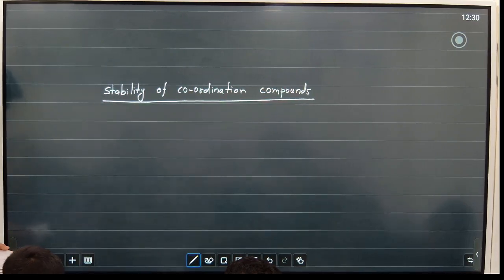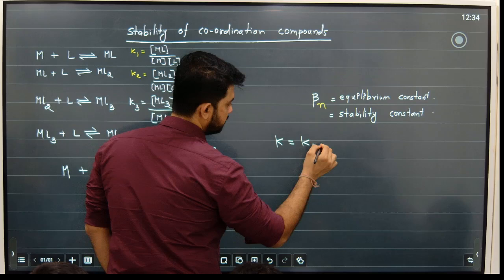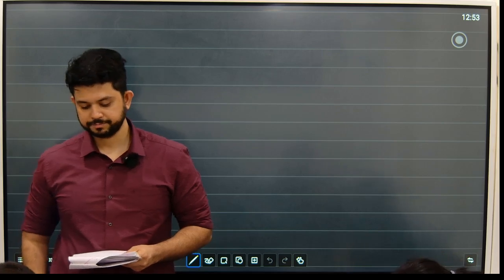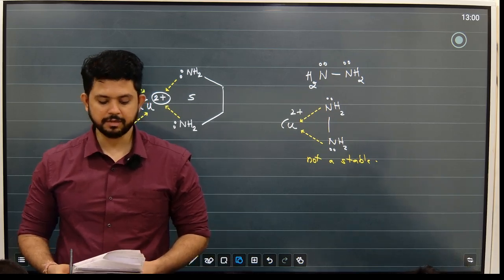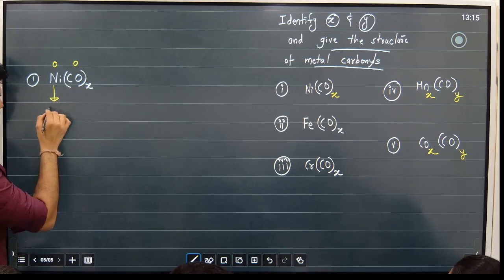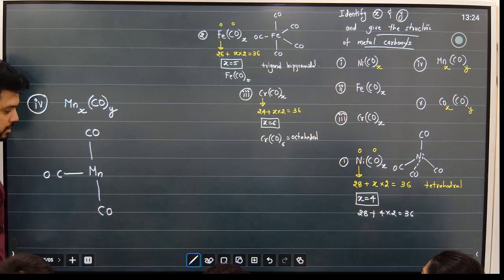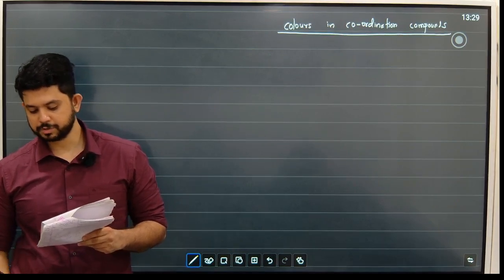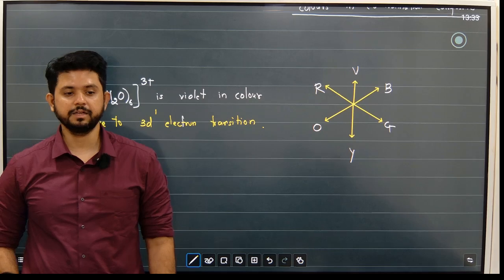Stability, Metal Carbonyls & Uses of Coordination Compounds | JEE & NEET Chemistry | JPs Academy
In this final lecture of Coordination Compounds, we covered three important topics:
🔹 Stability of Coordination Compounds — factors affecting stability and formation constants 00:19
🔹 Structure of Metal Carbonyls — including bonding in carbonyl complexes
16:00

🔹 Uses of Coordination Compounds — in biological systems, industry, medicine, and more

This session is crucial for students preparing for JEE Mains/Advanced, NEET, MHT-CET, and other competitive exams.